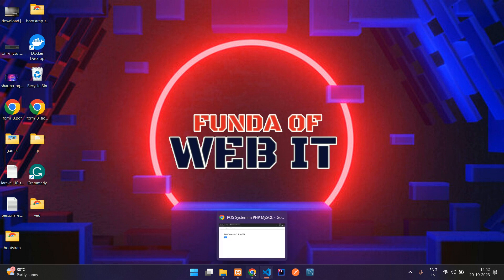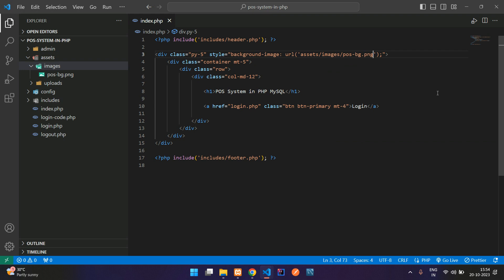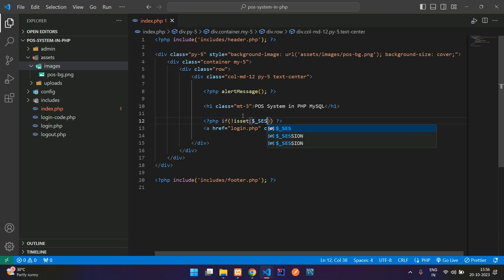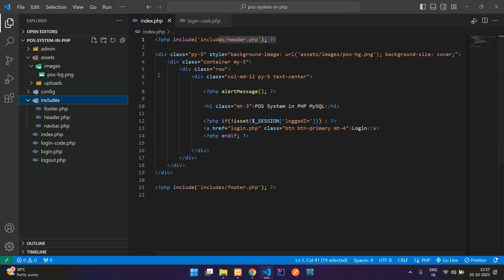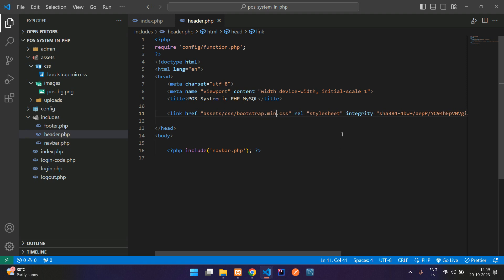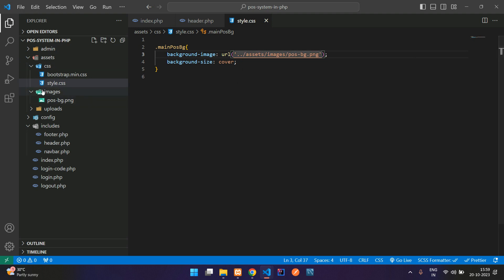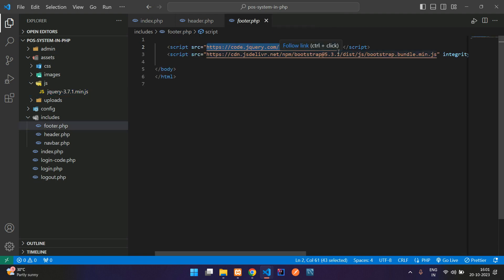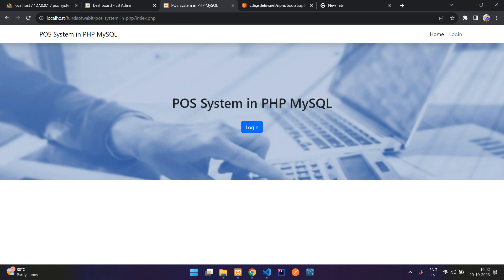POS System END - PHP Part 25: Download bootstrap CSS codes locally & design frontend page in PHP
In this video, I have taught how to store bootstrap CSS codes locally & design the frontend home page in PHP.